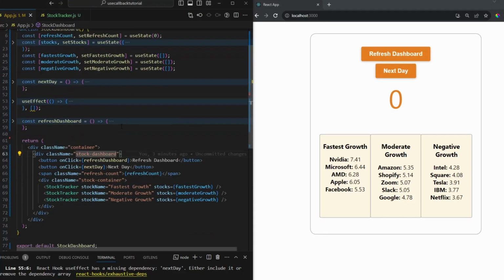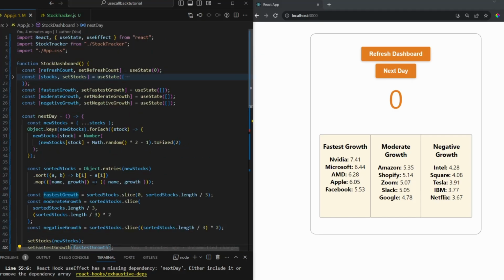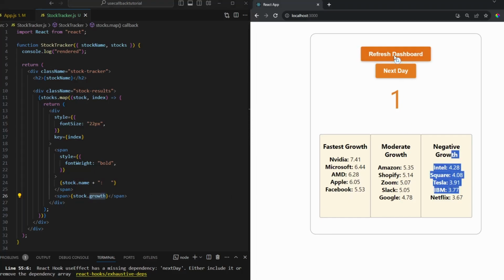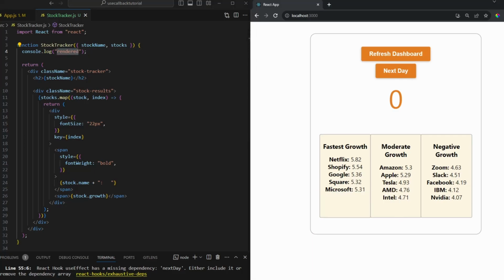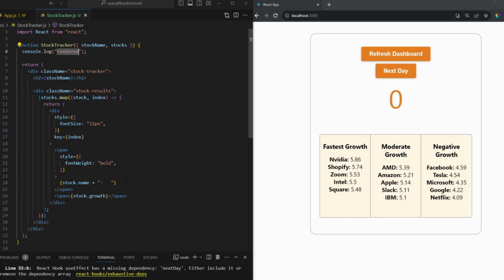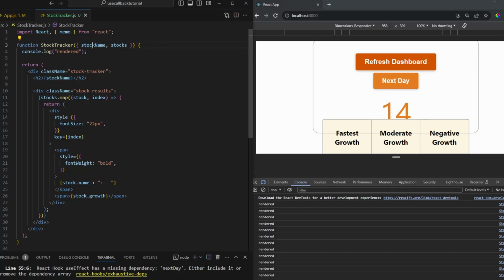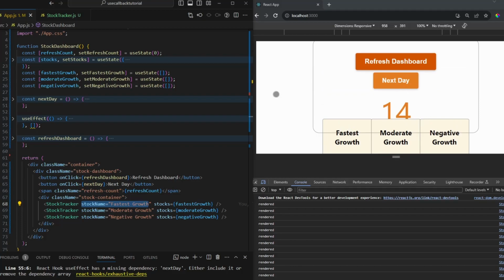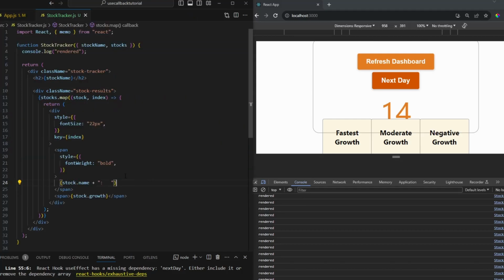Memo in React in Five minutes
Dive into the power of optimization in React with memo 🚀. Learn how to prevent unnecessary re-renders and supercharge your app's performance in this quick tutorial. If you're ready to level up your React skills and make your applications more efficient, this video is a must-watch!